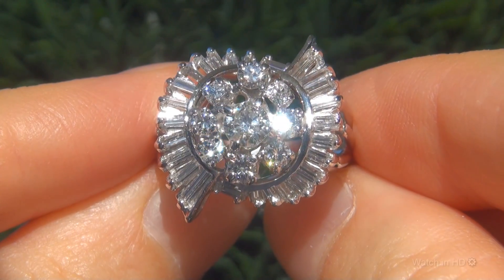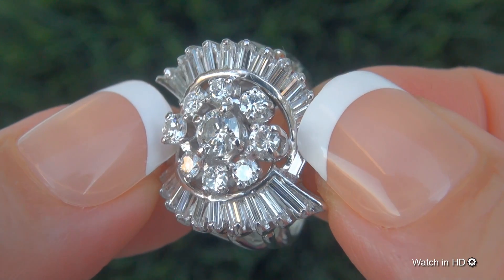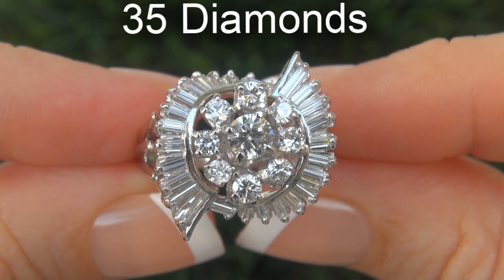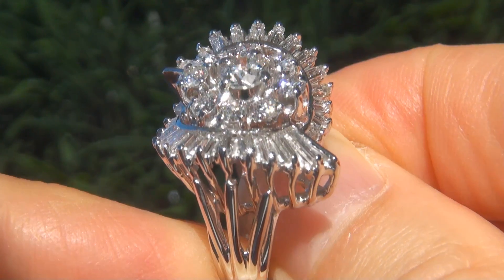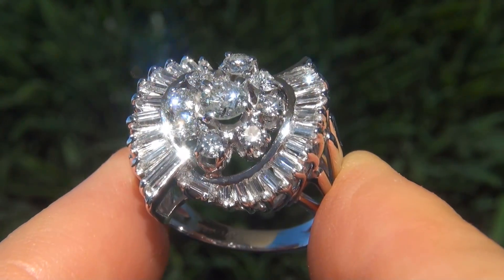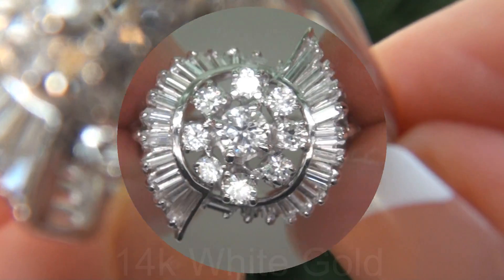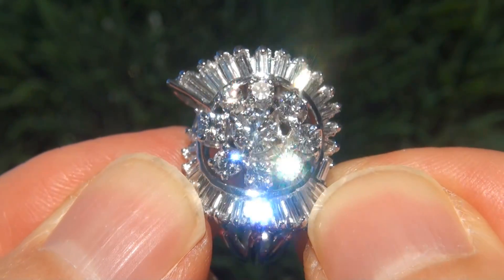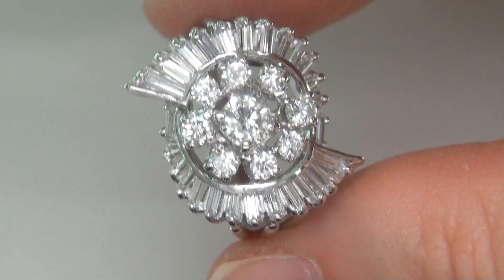Estate 2.32 ct SI1/F Natural Diamond 14k White Gold Engagement Cocktail Ring - C914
PRIME Electric Sparking Fiery Diamonds "SEE HD VIDEO"

Excellent Condition - World Class 2.32 Carat Natural UNTREATED Diamond Engagement Anniversary Cocktail Ring offering ELECTRIC SPARKING FIRE! This one of a kind estate ring features 9 round brilliant and 26 baguette diamonds with colorless & near colorless "F-G" color, master cutting and Eye Clean SI1-SI2 clarity...a true untreated natural earth mined diamond treasure! The diamonds are set in an eye catching classic design. The setting is a solid 14k white gold designer beauty with all of the earmarks of a true jewelry master craftsman. This unique ring has it all...not to be missed!

Description: Up for AUCTION is this FINE QUALITY CERTIFIED 2.32 carat estate "designer" engagement, anniversary, cocktail ring featuring SI Clarity Natural UNTREATED Diamonds set into SOLID 14k White Gold OFFERING ELECTRIC SPARKING FIRE! There are 35 Round Brilliant & Baguette Cut diamonds totaling a JUMBO 2.32 carats combined. These diamonds are all "Perfectly Clear" graded at EYE CLEAN "SI1-SI2" Clarity with COLORLESS & NEAR COLORLESS "F-G" Color so you can be assured of the OUTSTANDING quality, excellent brilliance, flash, sparkle & fire. The ring measures 16.80 mm x 19.00 mm at the head and sits up 9.85 mm off the finger. For more details, please continue reading and see the gemological report PLUS the high resolution photos.

This is an exquisitely crafted "one-of-a-kind" Diamond Connoisseur’s world class estate diamond ring. It offers a gorgeous design with detailed craftsmanship adding to the amazing style. The unique "high end" ring was made at the hands of a true jewelry master craftsman. This is the BEST & ONLY "SI1-SI2 Clarity" Designer Diamond Ring up for auction...a unique chance to own quality diamonds.

Anyone has a chance to win because this is a real no reserve auction. All of the beautiful diamonds are 100% genuine totaling a very substantial 2.32 carats and the ring is a U.S. size 6.75. The total ring weighs a HEAVY strong & sturdy 8.43 grams and is constructed of solid 14k White Gold with QUALITY natural UNTREATED diamonds.

Please compare this ring with others currently offered for sale or sold at auction ranging in price from $15,000.00 to over $16,000.00. Do not miss this opportunity as it is very difficult to obtain elsewhere. Highest bidder takes it no matter what the price.

The STUNNING beauty is guaranteed authentic and has been professionally tested, CERTIFIED, cleaned and polished and is in EXCELLENT CONDITION. This is a very rare ring, really one of the most substantial rings you will ever find auctioned at $1 Dollar...get it while you can!

This Custom Made "HIGH END" Ring comes to us from a prominent Newport Beach California Heiress who asked for our assistance in selling her MULTI-MILLION DOLLAR lifetime jewelry collection to help raise funds for charity.

As you can imagine, our consignor paid a fortune for this ring and is hopeful to recover at least $14,000.00 dollars. F-G Color – UNTREATED – SI1-SI2 Clarity natural diamonds are considered among the best of diamonds. rarely auctioned at $1 No Reserve...this is the REAL DEAL, so please make your best bid!